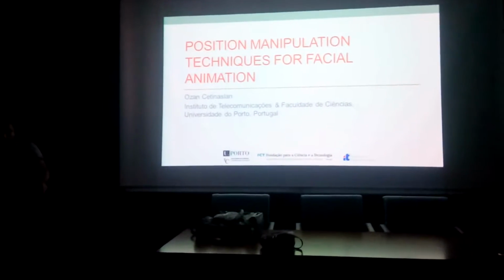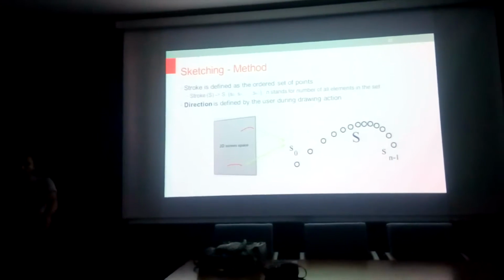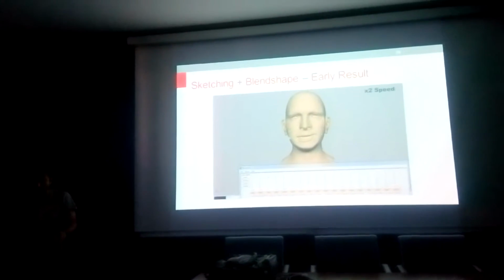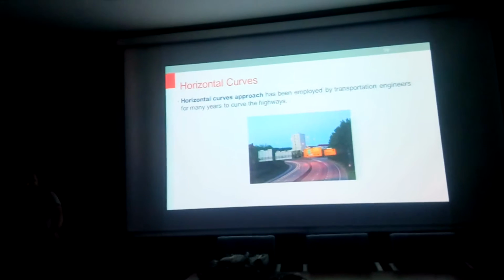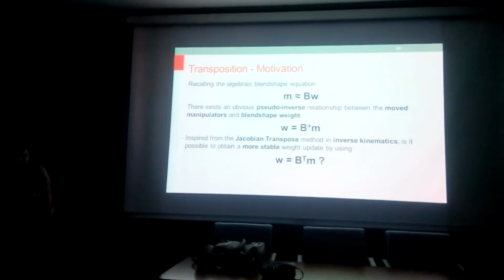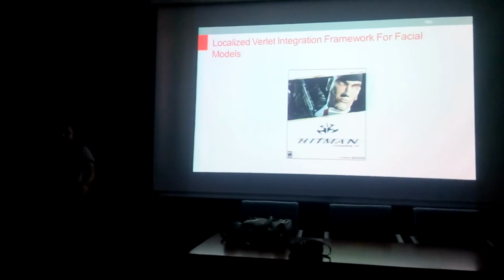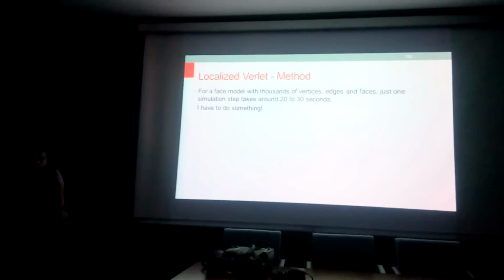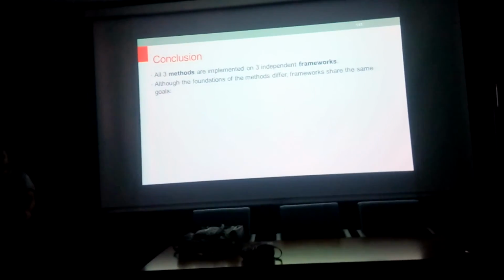PhD Thesis Presentation - training